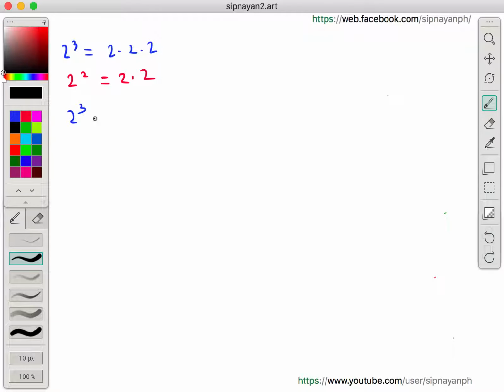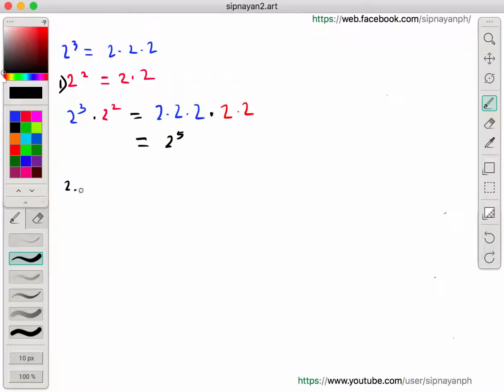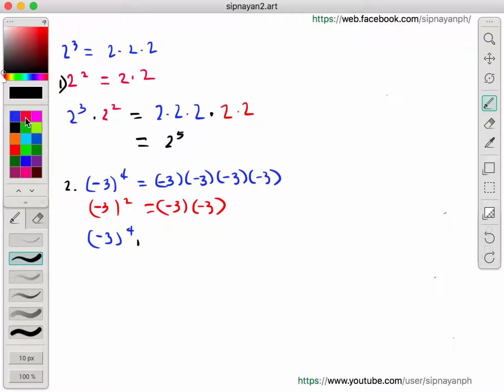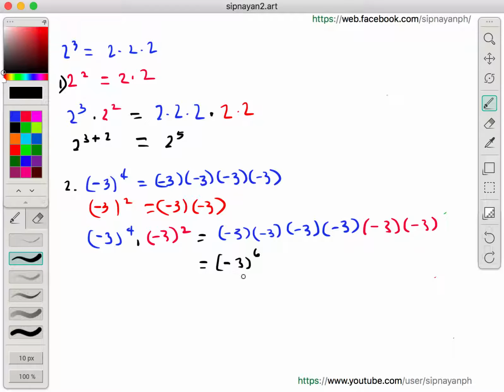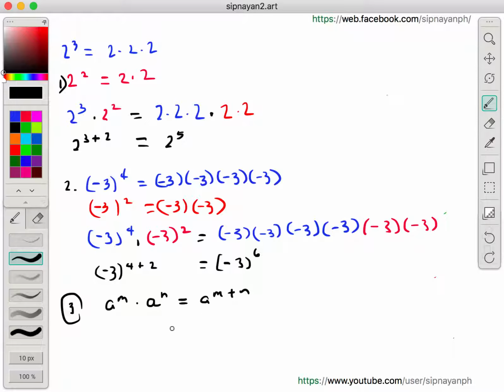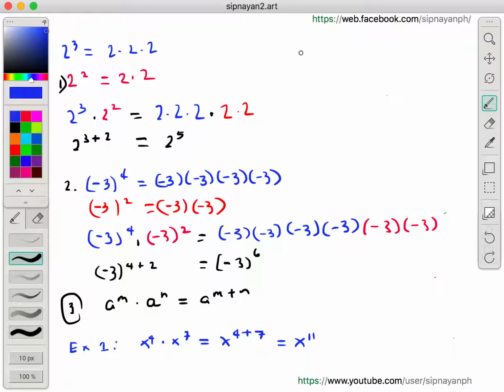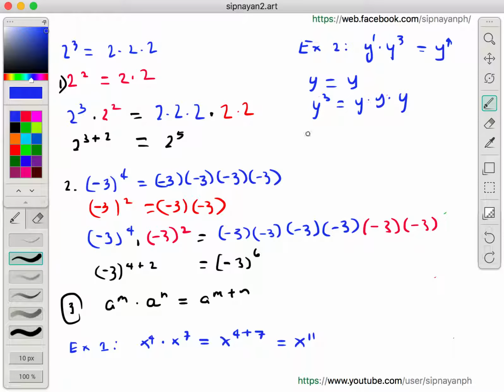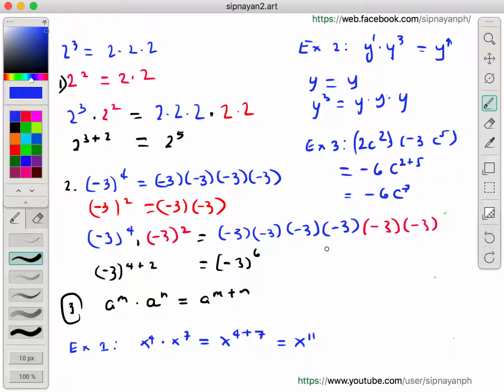LEX02 Laws of Exponents - Product Rule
In this video, we learn the product rule of the laws of exponent. That is, (a^m)(a^n) = a^(m + n).